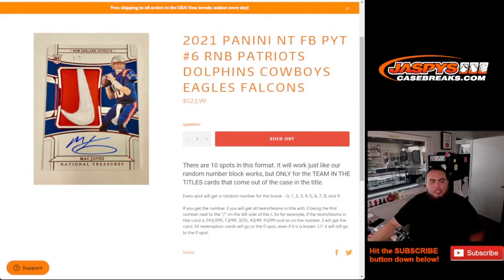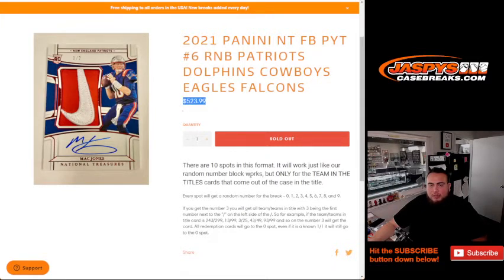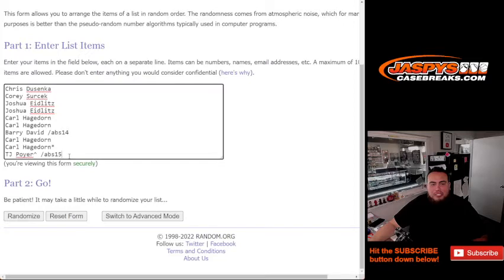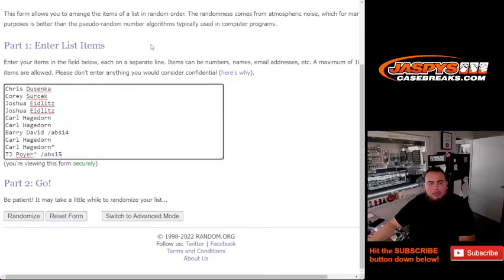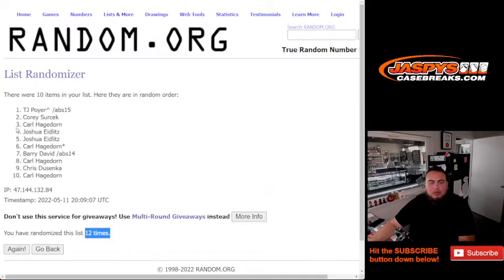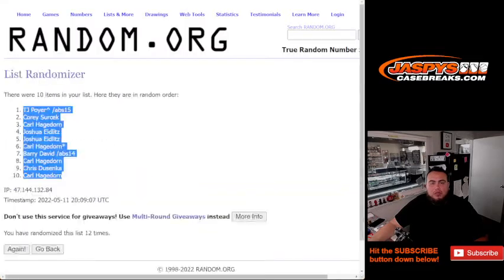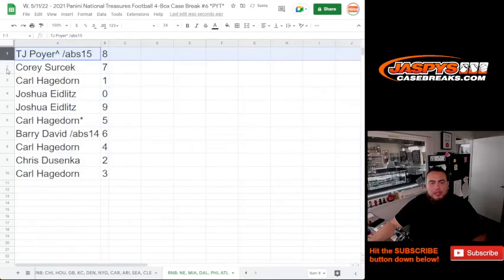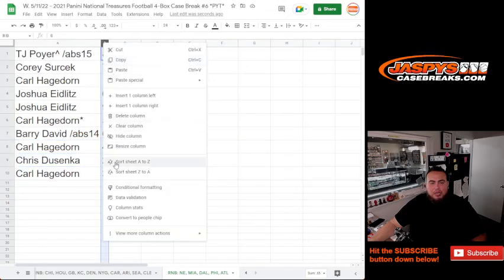W. 5/11/22 - 2021 PANINI NT FB PYT #6 RNB PATRIOTS DOLPHINS COWBOYS EAGLES FALCONS